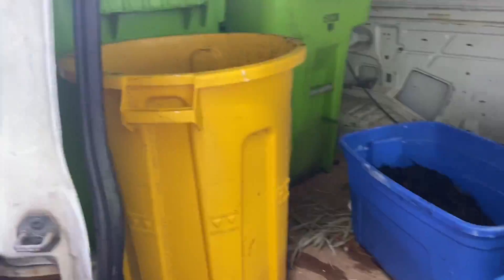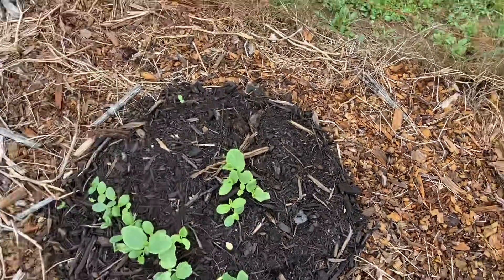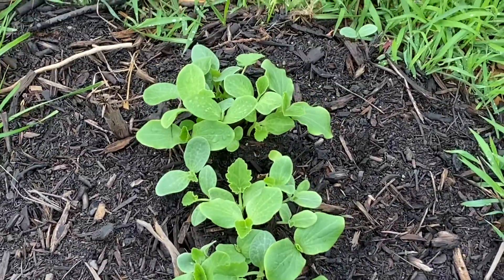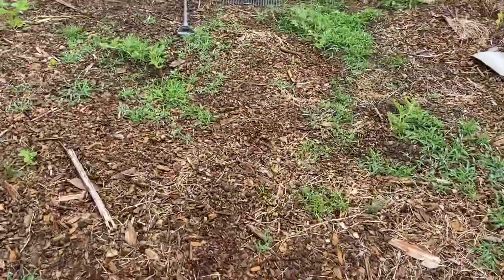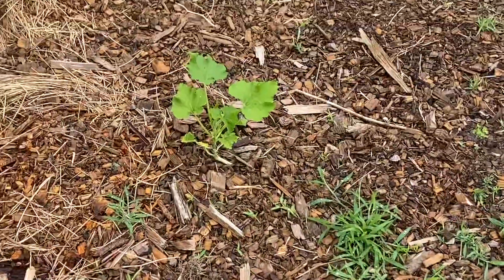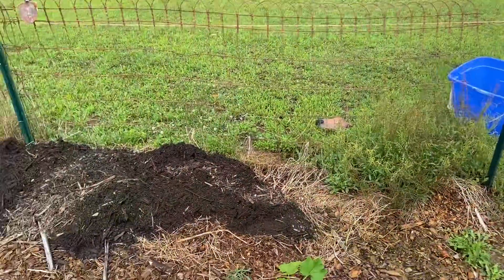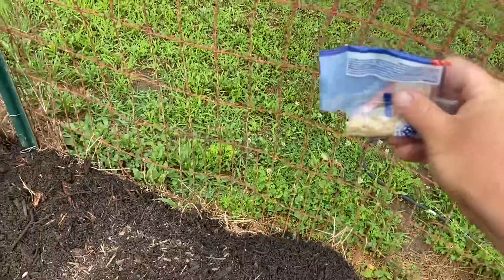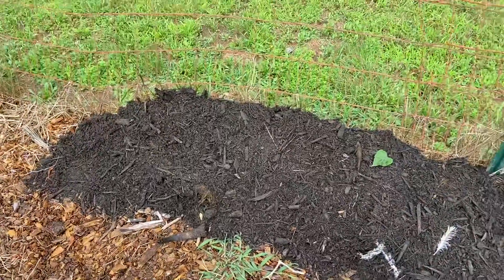Free Soil Update - Small Farm